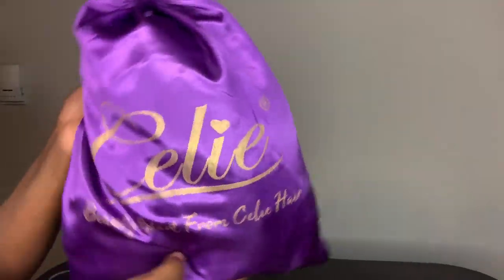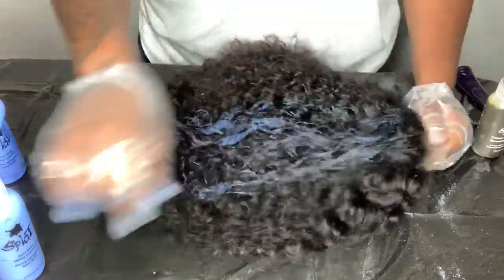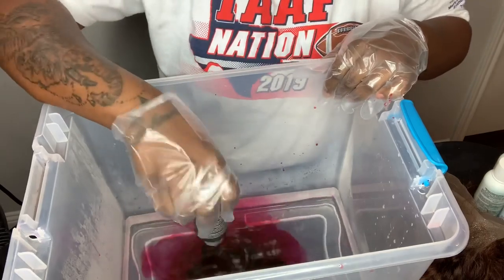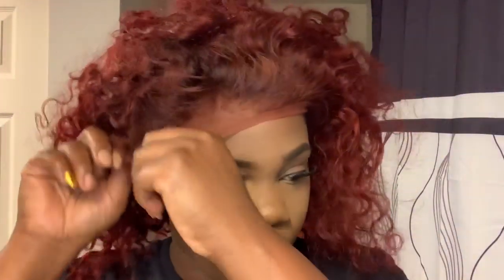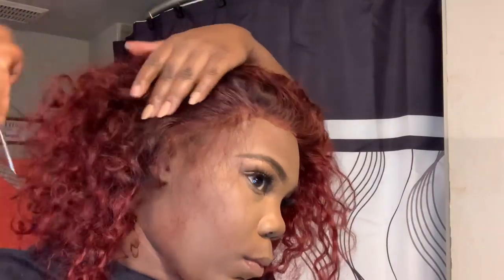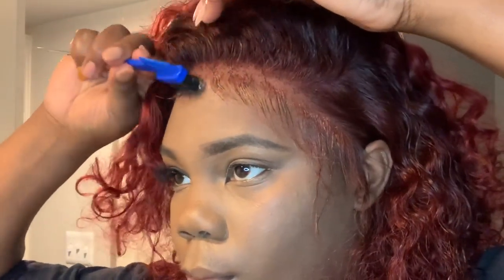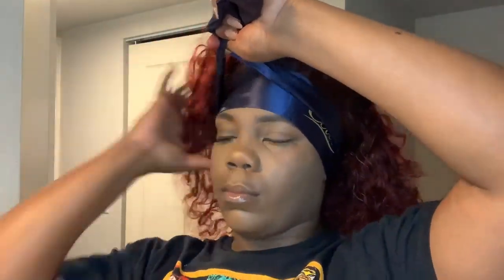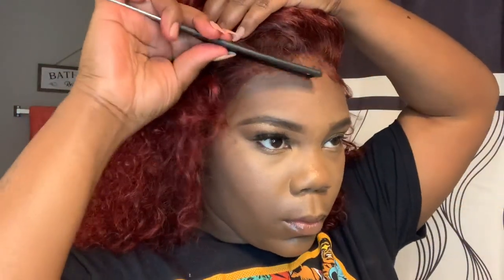Crimson 💋 Glueless curly lace front bob wig | Tori Kelly Inspired | Ft Celie Hair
Tori Kelly Inspired  Glueless curly bob wig using splat bleach lightener , crimson obsession color kit and Adore Intense red.
Watch as I create this beauty hair style!

★Hair Info: 13x4 short Cut Lace Wig
Texture: Curly hair
Length: 14nch 180% density